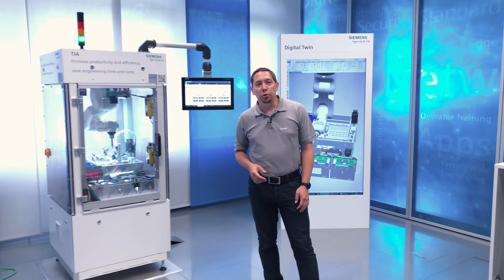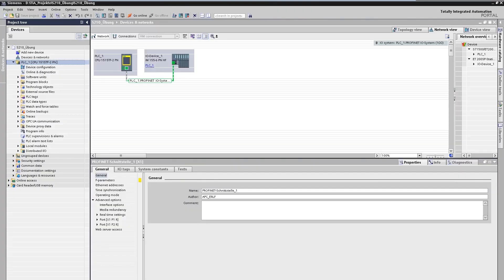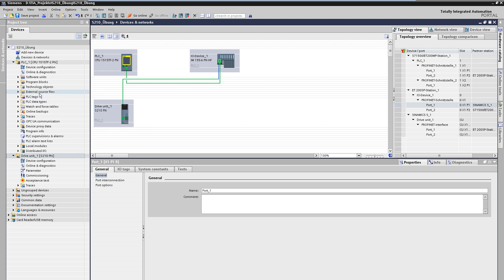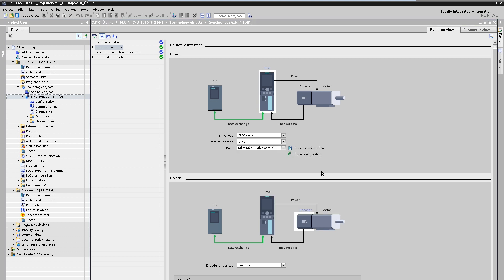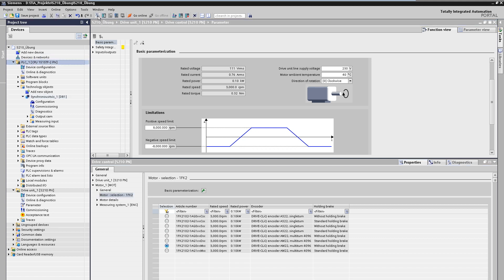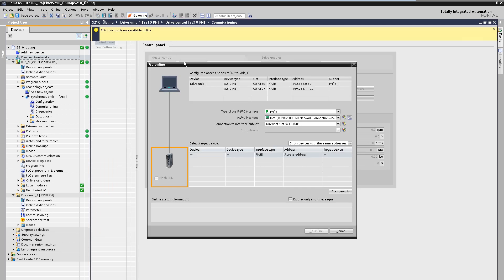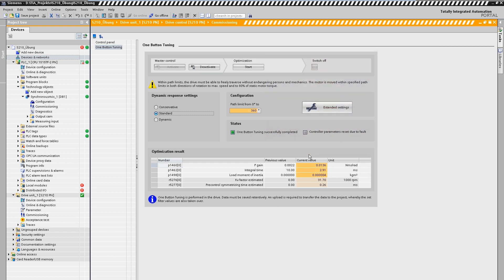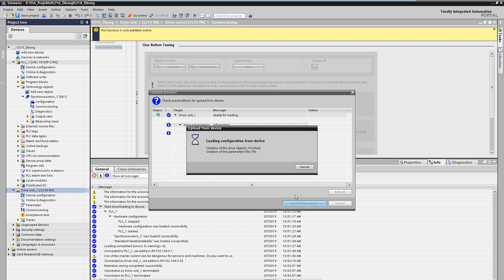Mister Automation Ep26: Tips & tricks - Motion with SINAMICS S210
Mister Automation: Tips and tricks with TIA Portal - Connecting a SINAMICS S210 to a technology object of the SIMATIC controller.
The connection of a SINAMICS S210 servo drive to a technology object, use of the control panel to check the movement of the axis and the optimization of the control of the drive will be shown.

Additionally:

to stay informed about the newest Highlights.